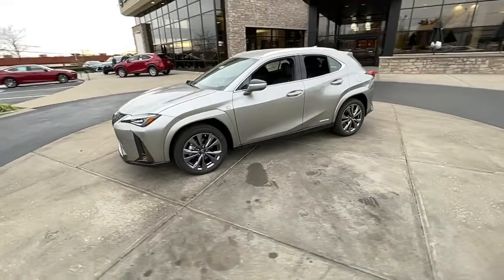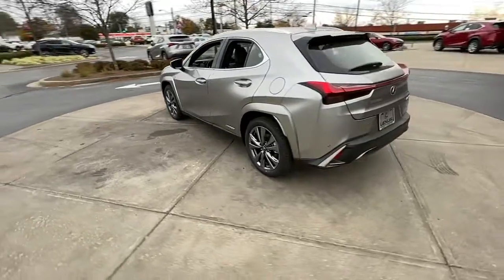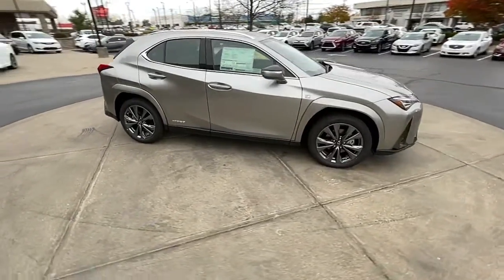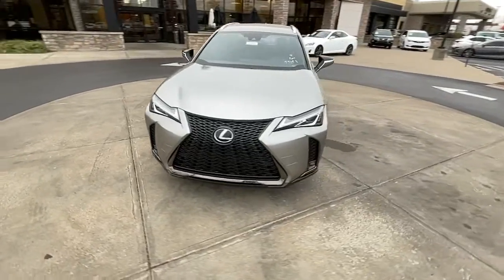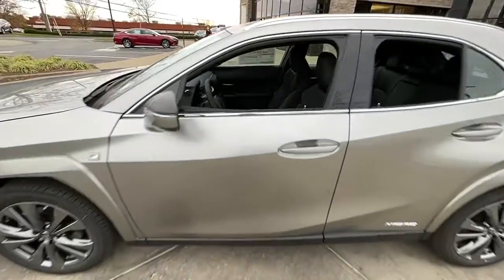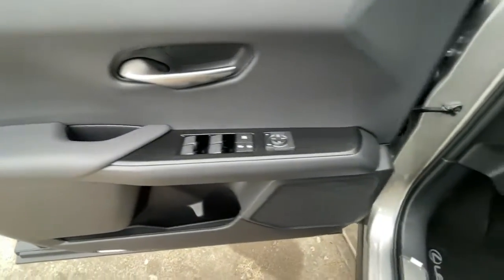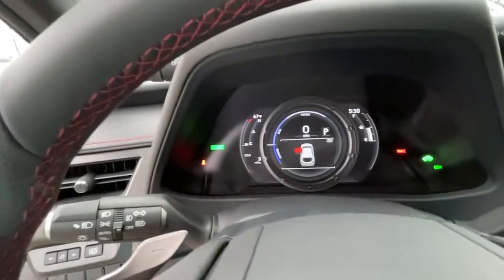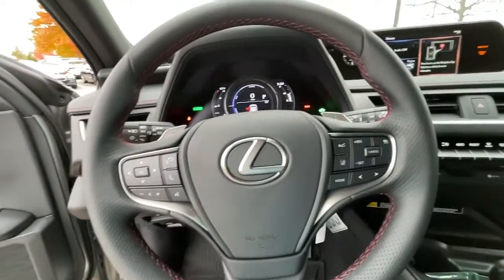2022 Lexus UX Lexington, Wyandotte, Colby, Becknerville, Clintonville, KY X29804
Atomic Silver New 2022 Lexus UX available in Lexington, KY at Lexus of Lexington. Servicing the Lexington, Wyandotte, Colby, Becknerville, Clintonville, KY area.
2022 Lexus UX 250h F SPORT - Stock#: X29804 - VIN#: JTHE9JBH0N2055062

1264 E New Circle Road